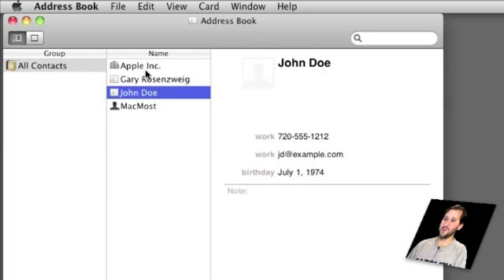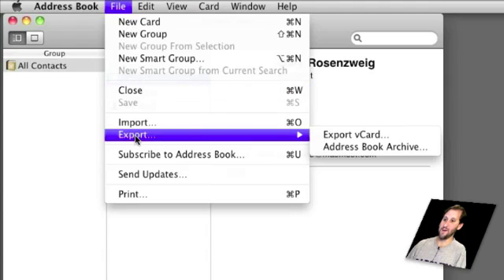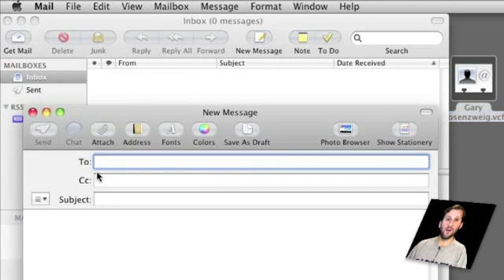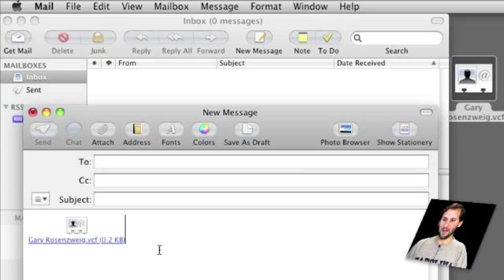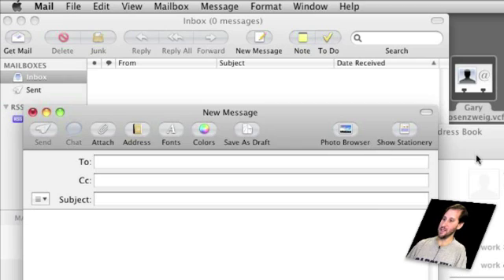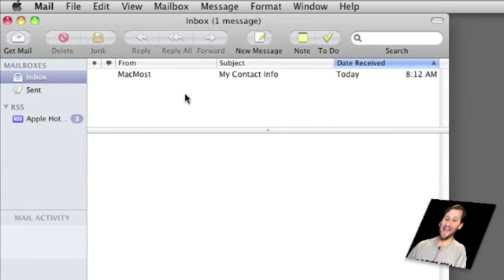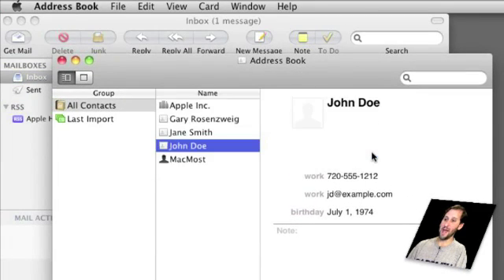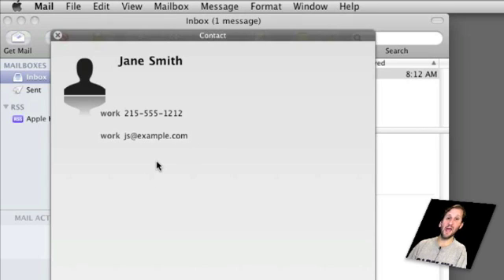Send vCards in Email (MacMost Now 368)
You can easily export vCards from the Mac OS X Address Book and send them in email messages.